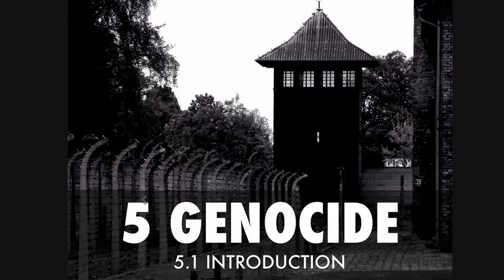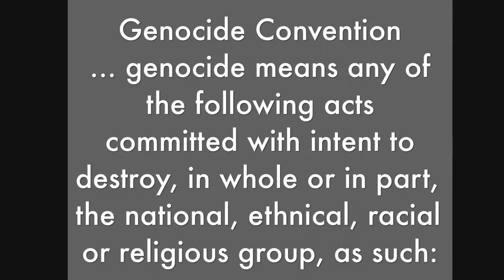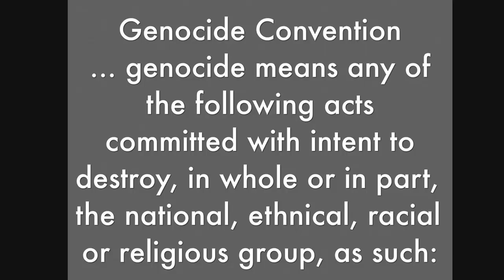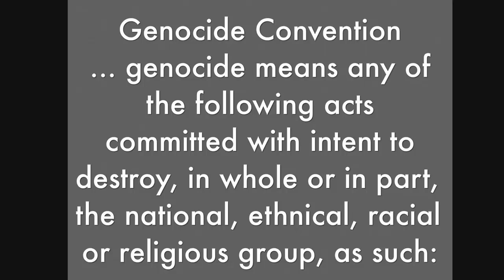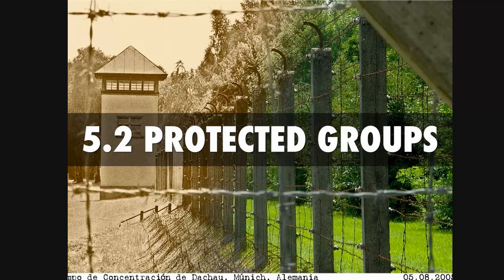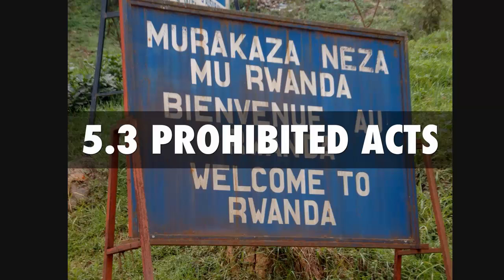Introduction to International Criminal Law: Genocide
Providing a short outline of the law of the crime of genocide. As this is based on a lecture recording, there may be references to a textbook and other classes in the course.